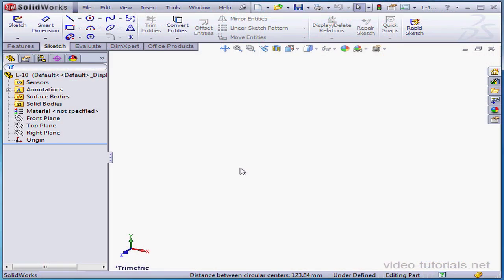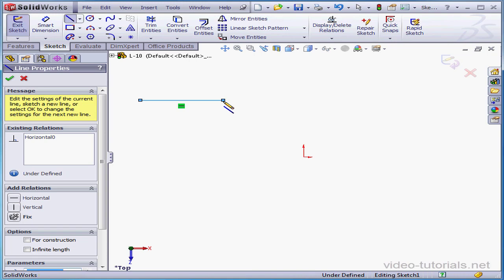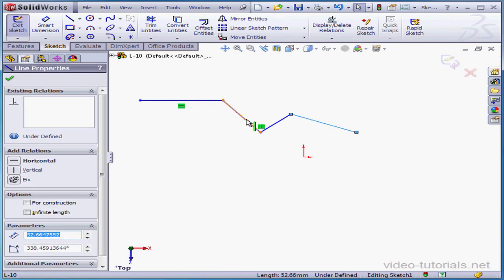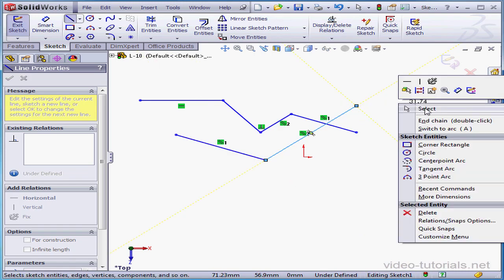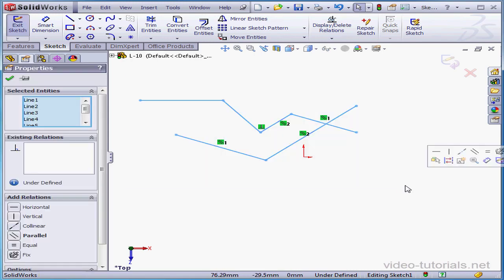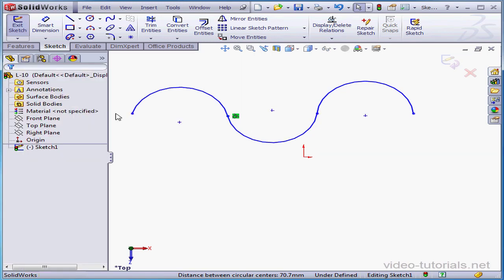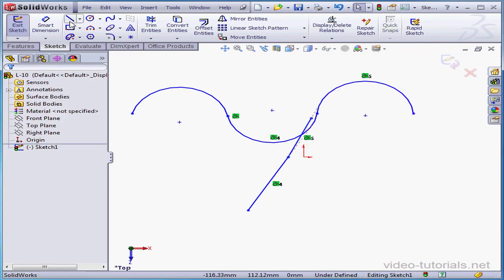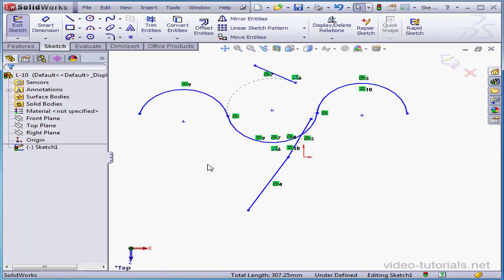15 SOLIDWORKS Essentials ( Relations)